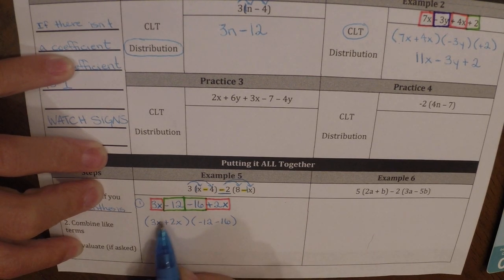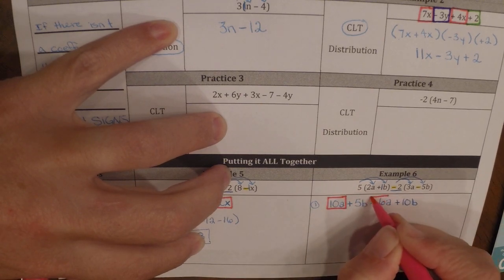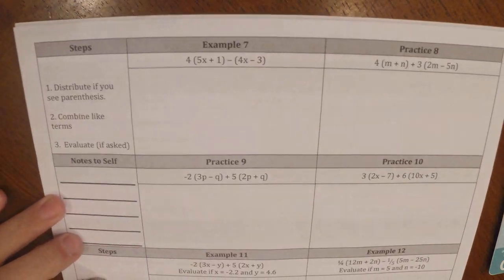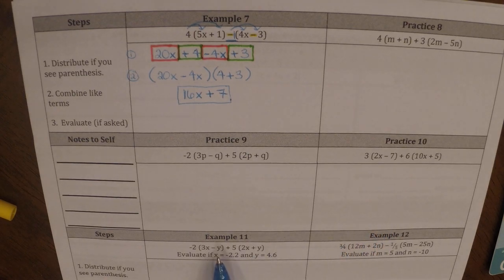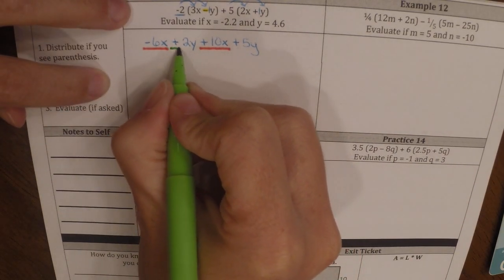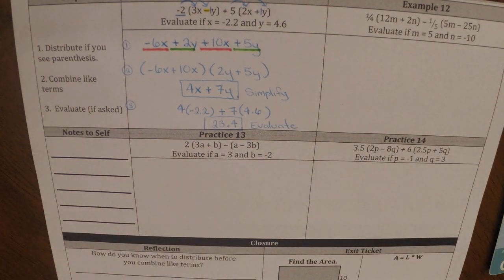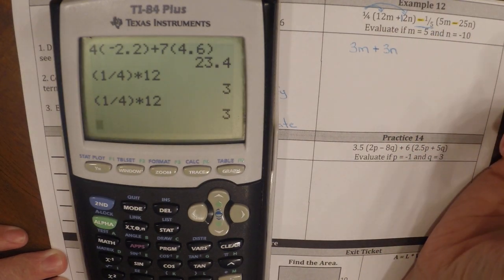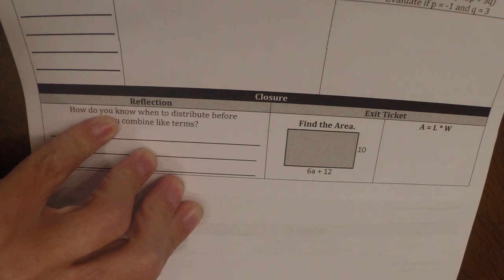Distribute , Simplify and Evaluate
Simplifying expressions with distribution